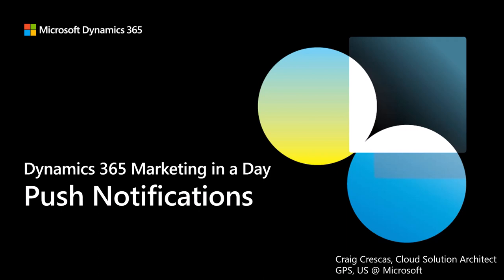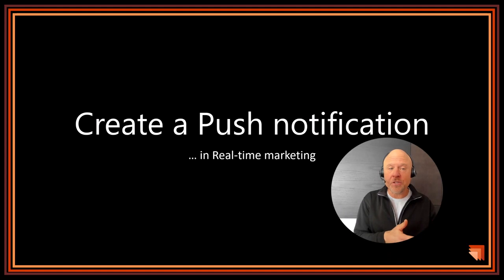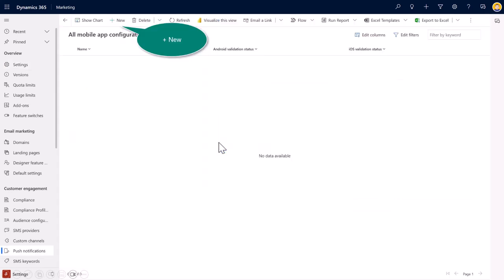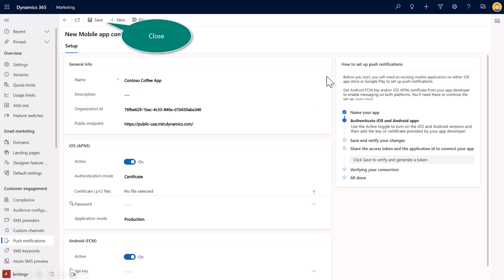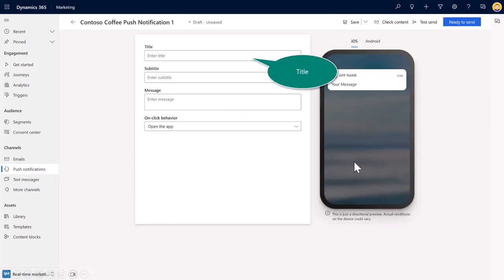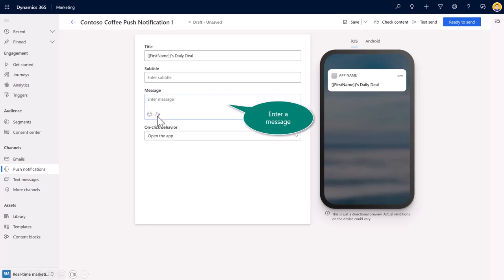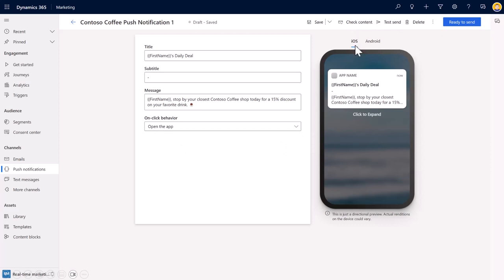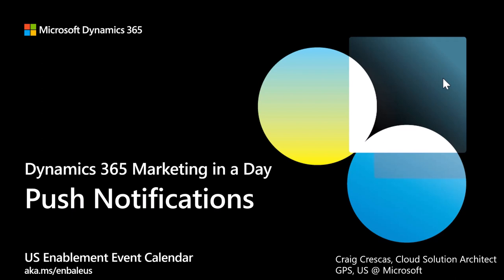D365 Marketing in a Day - Push Notifications